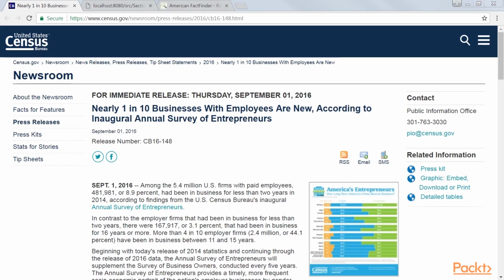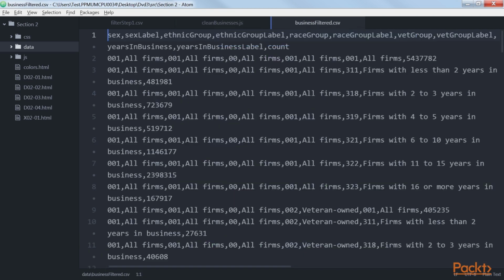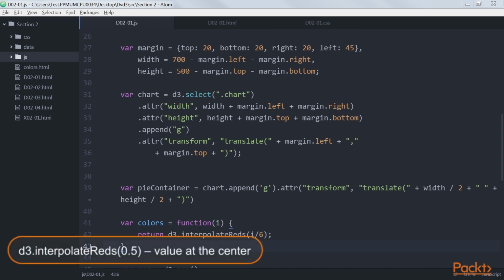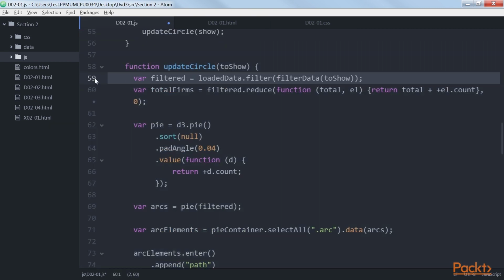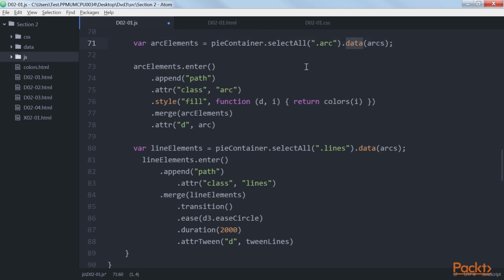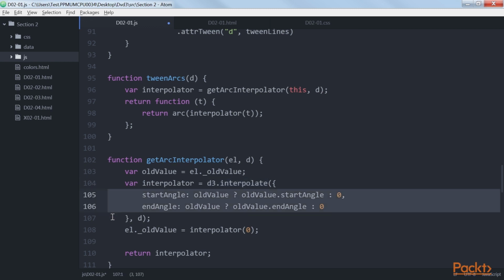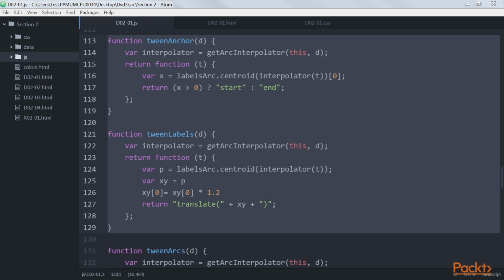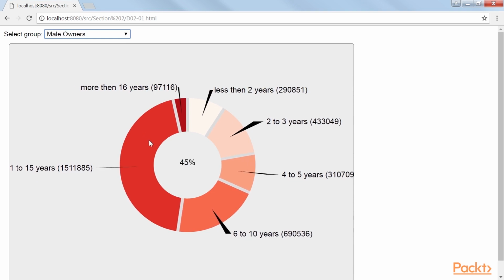Creating Data Visualization with D3: Visualizing with Donut Chart|packtpub.com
This video tutorial has been taken from Creating Data Visualization with D3. You can learn more and buy the full video course